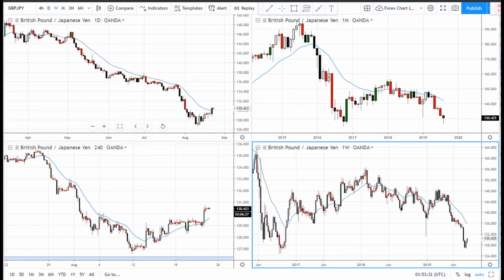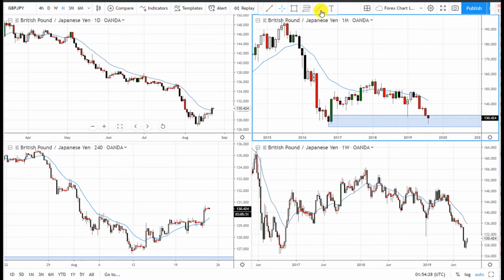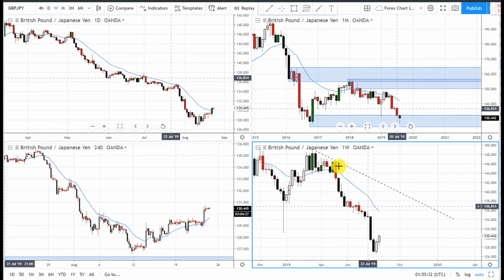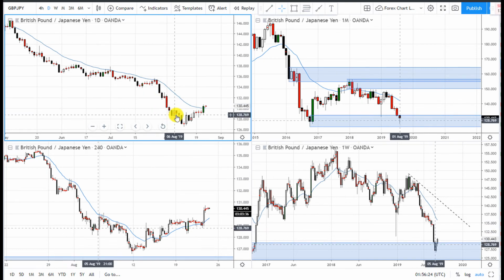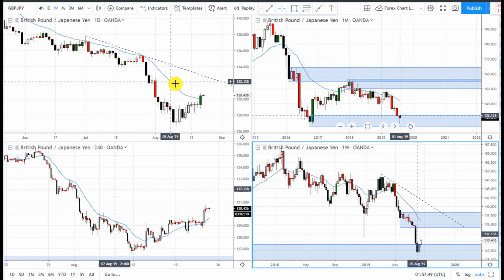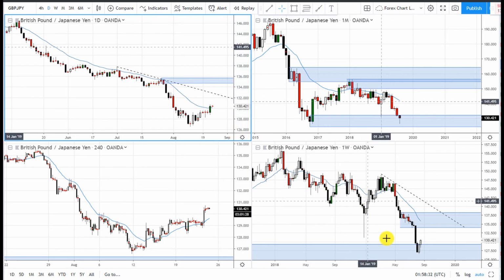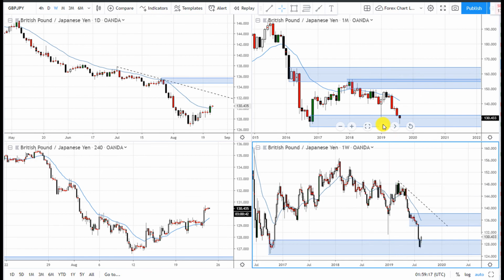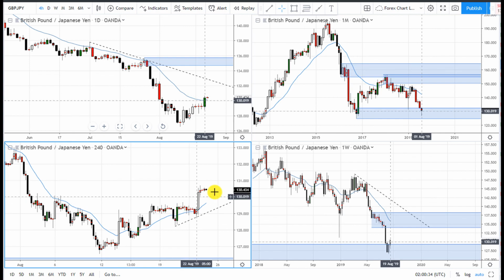How to Swing Trade Forex GBPJPY For Income | Super Swing Trader